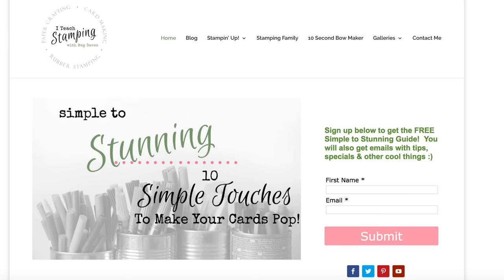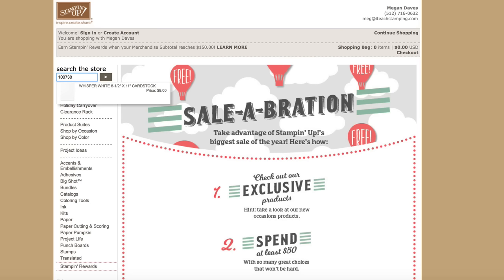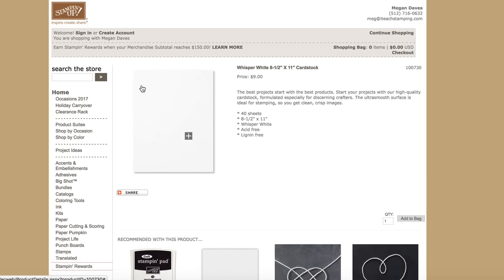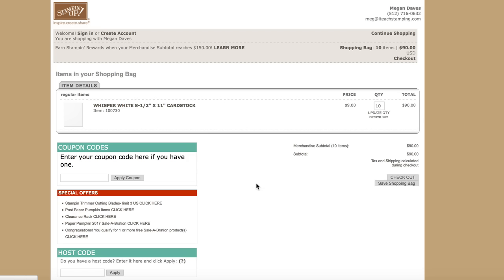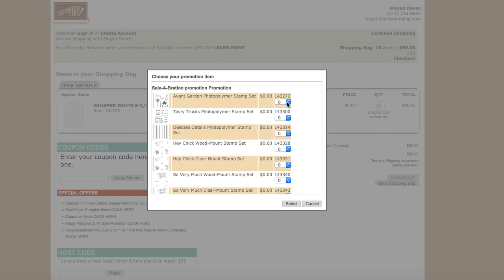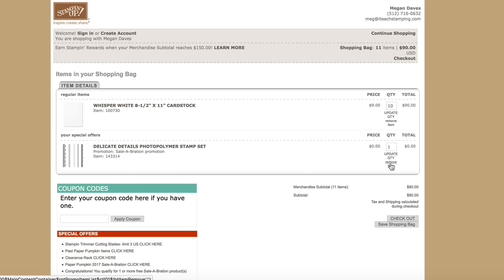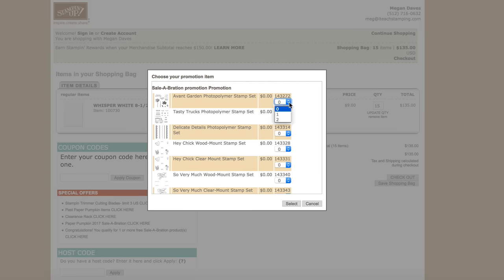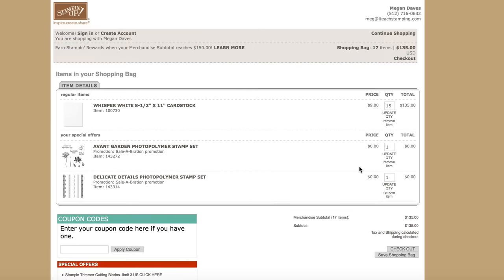How To Get Your Sale a Bration Items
Several viewers have asked me lately how to redeem your Sale-a-Bration items.  Here ya go!

Meg